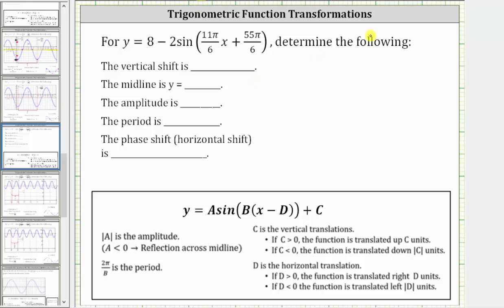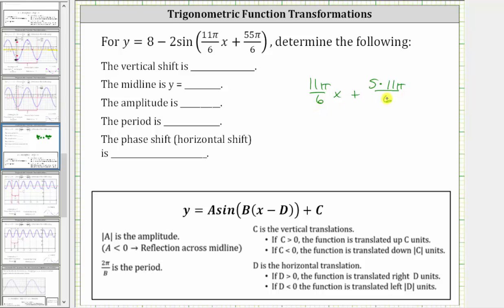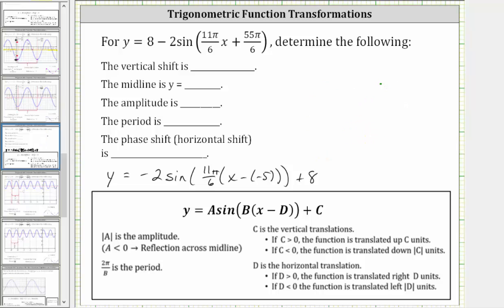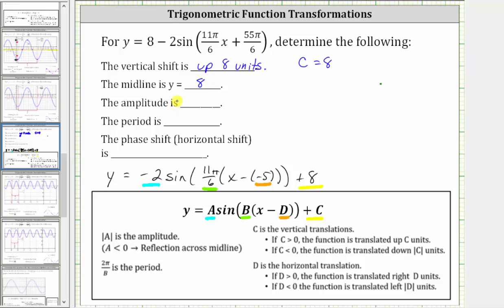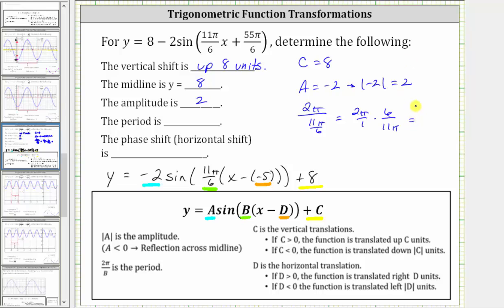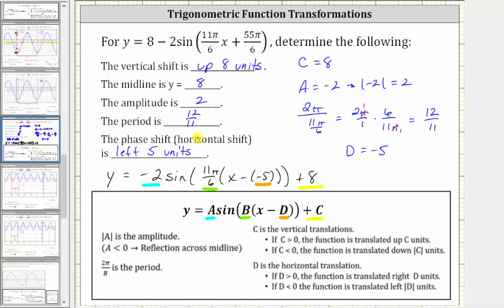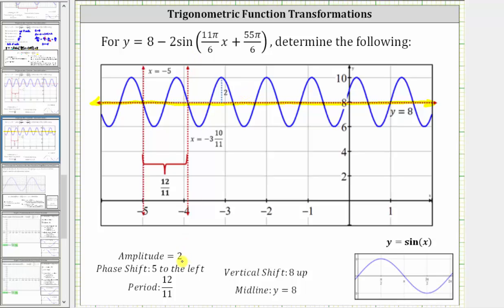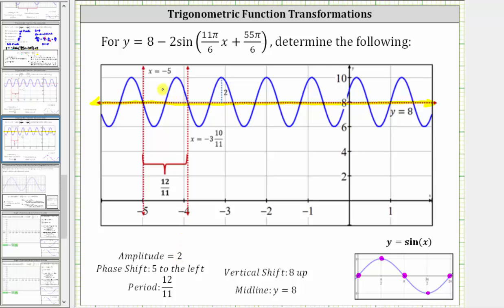Characteristics of a Transformation of the Sine Function (4 Transformations with Reflection)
This video explains how to determine the transformations of a sine function.  The results are verified graphically.